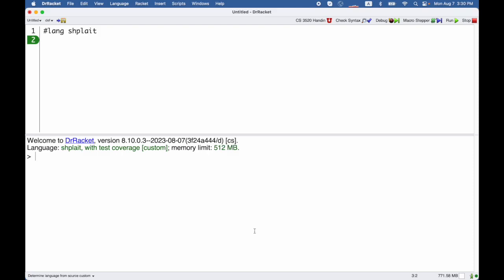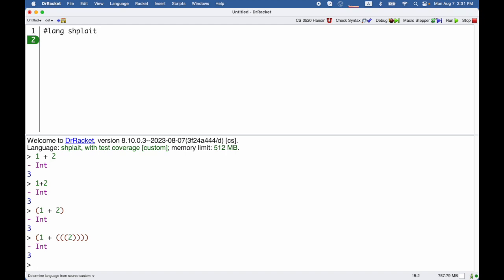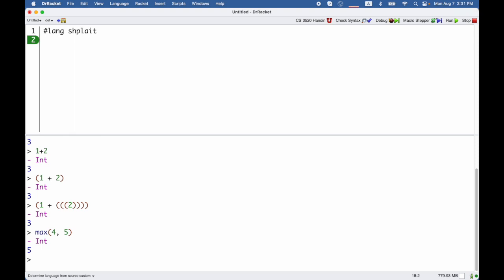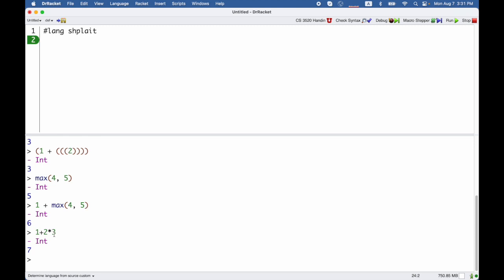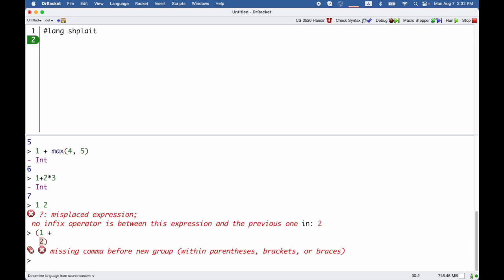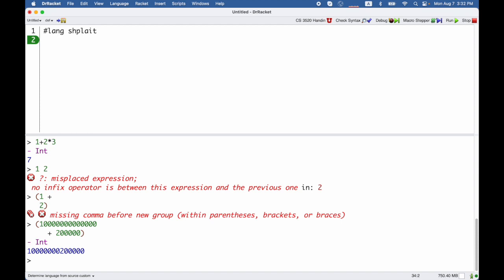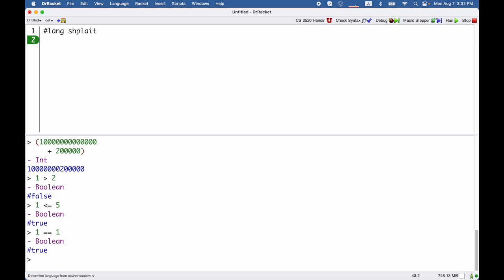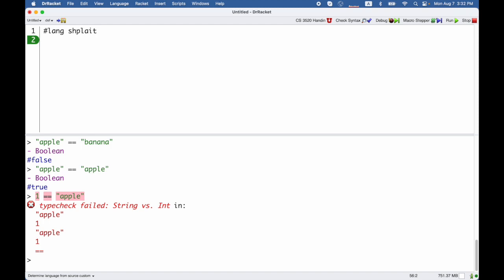Shplait Tutorial 2 - operators and functions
Arithmetic and function calls.